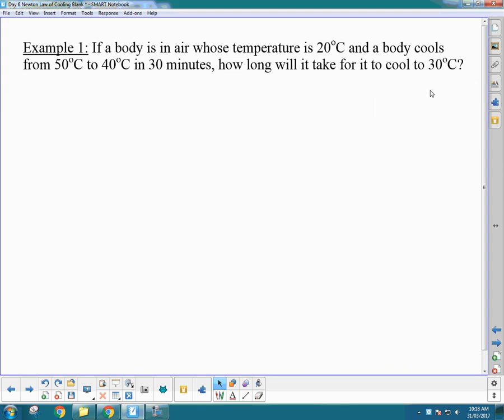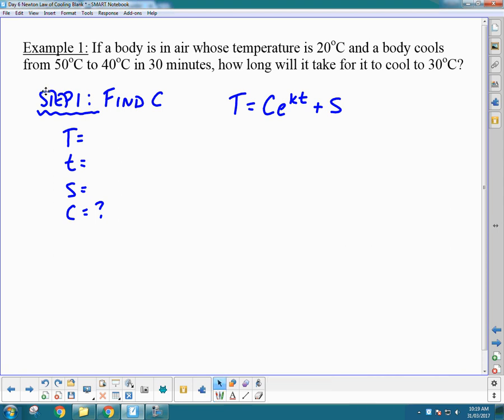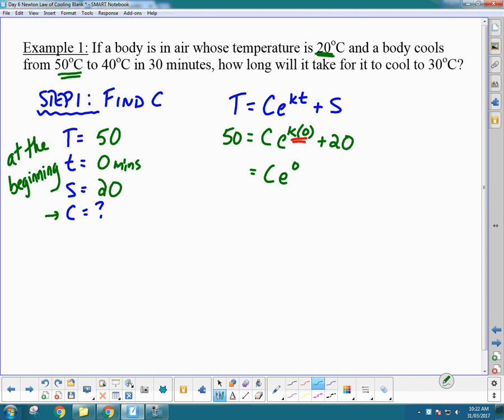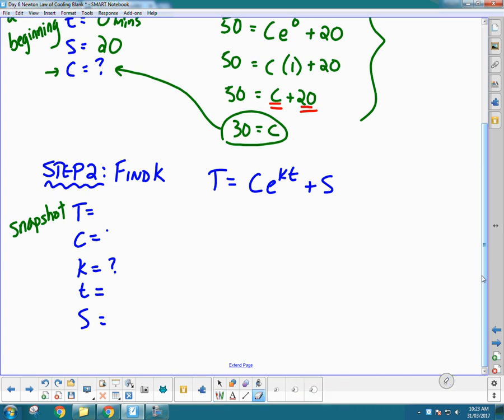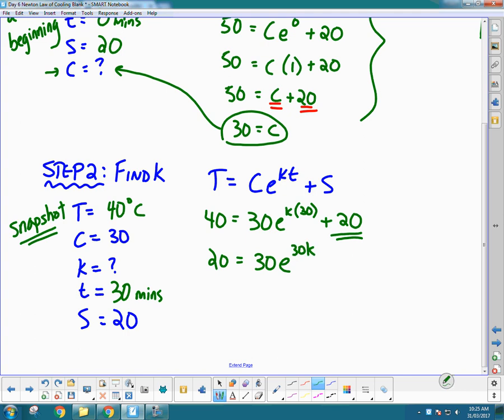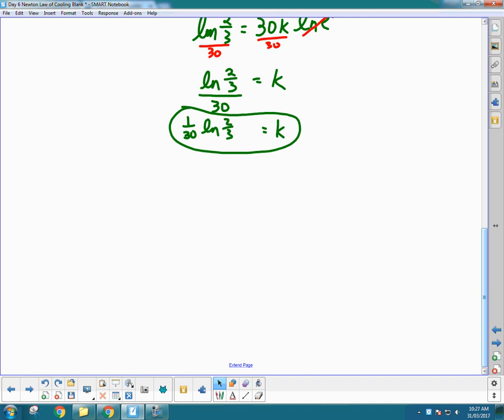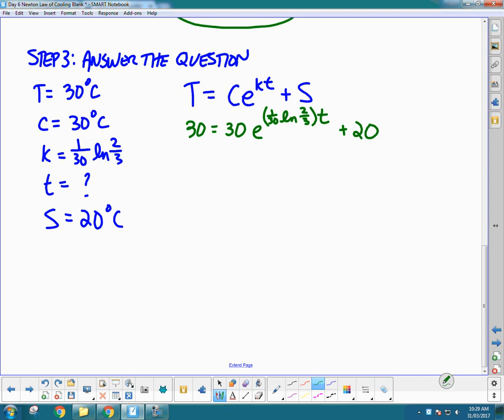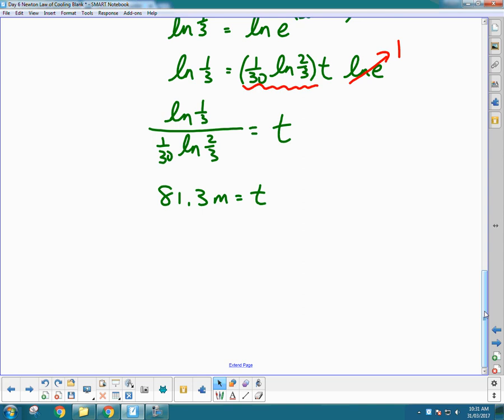MCV4U Unit 4 Day 6b Cooling Example 1 Video Lesson